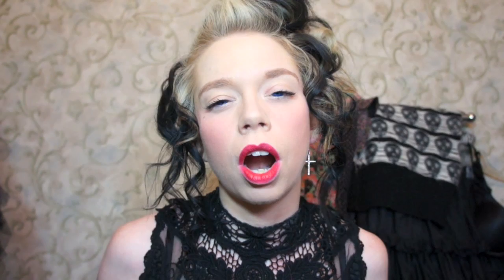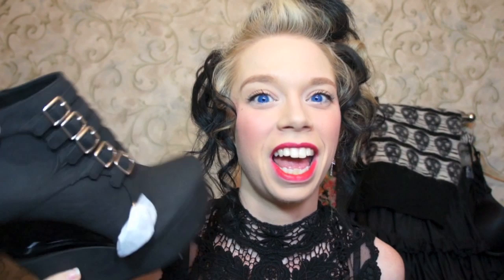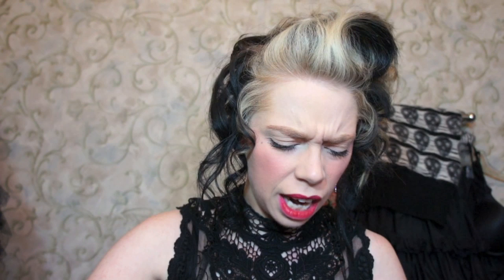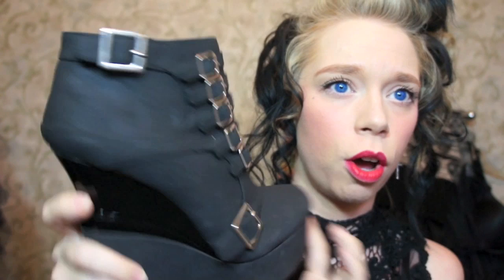MERCER WEDGES & BLOOPERS